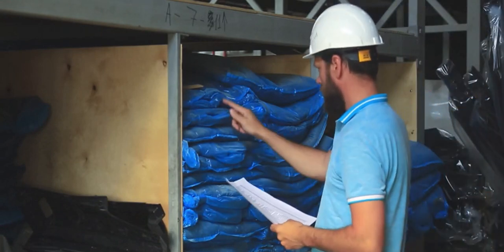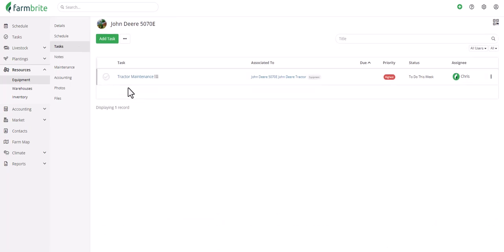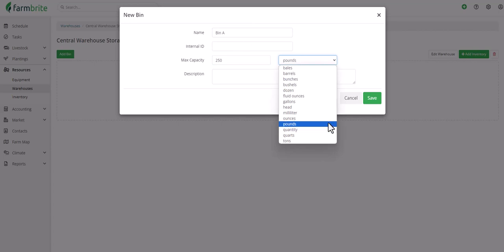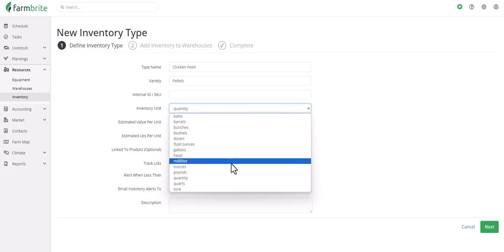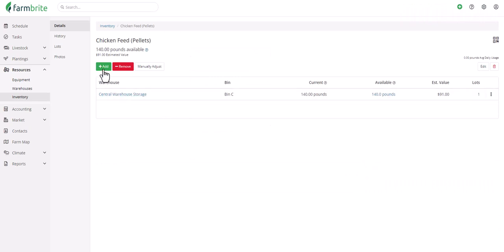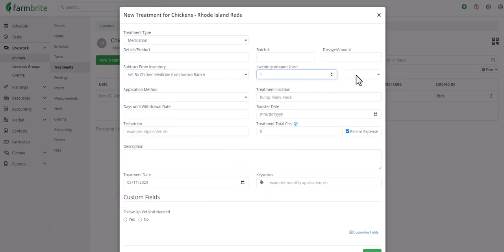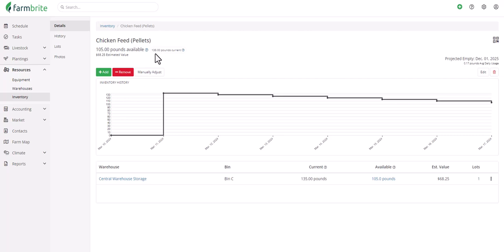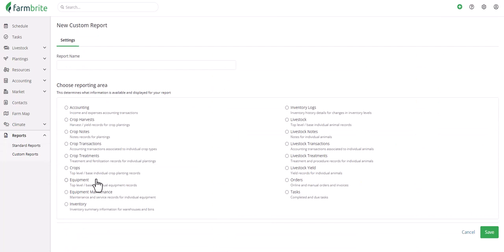Resource Management Demo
Learn about how Farmbrite can help your business better organize and track your inventory, including all the inputs you use around your farm, and the items and products your harvest.